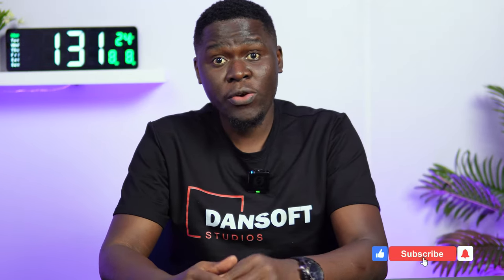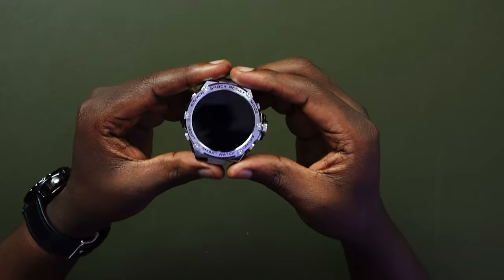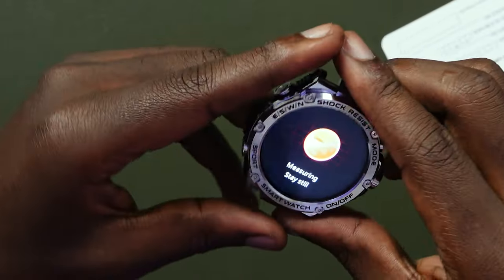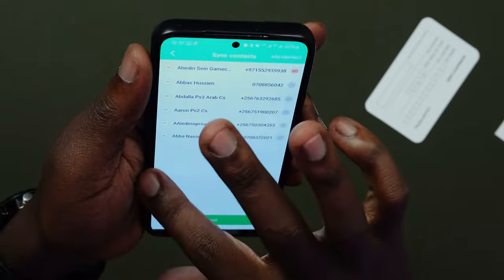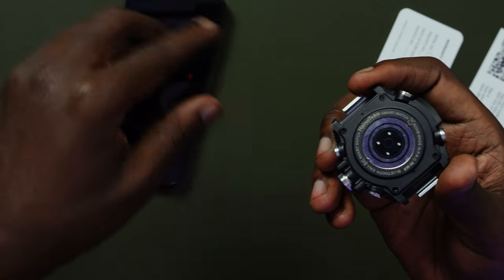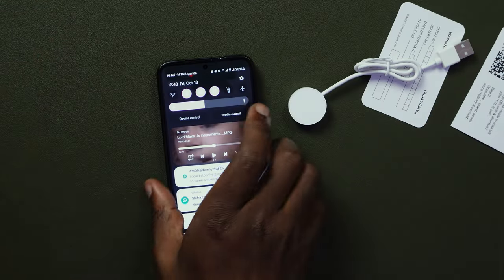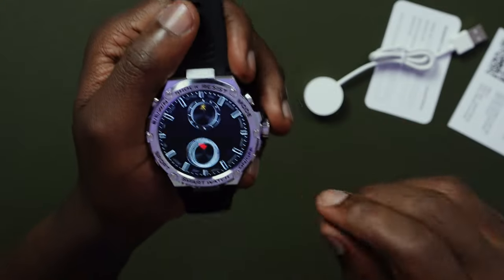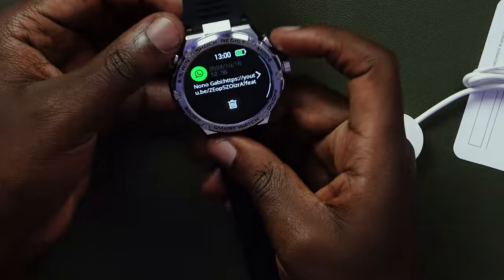HAINO TEKO German RW56 Smartwatch Review: Features, Design & Unboxing!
Are you looking for a smartwatch that combines cutting-edge tech, premium design, and functionality? Look no further! The HAINO TEKO German RW56 smartwatch is here to redefine your wearable experience.

Key Features:

Stunning Display: Crystal-clear, high-resolution display for easy readability and an impressive visual experience.
Health & Fitness Tracking: Monitor your heart rate, sleep, steps, calories, and more.
Sports Modes: Multiple sports modes to track your workouts and progress accurately.
Notifications on the Go: Receive call, message, and app notifications right on your wrist.
Battery Life: Long-lasting battery, so you can enjoy all the features for extended periods without constant charging.
Water Resistance: Perfect for daily wear, including in rainy conditions or light water exposure.
With the HAINO TEKO RW56, you’re not just buying a smartwatch; you’re investing in a smart lifestyle. Watch our in-depth review to see how this watch can simplify your life and keep you connected, fit, and motivated.